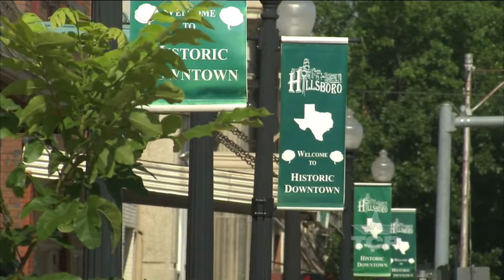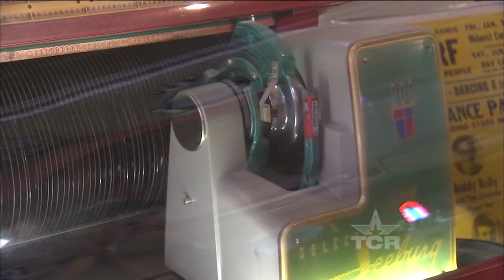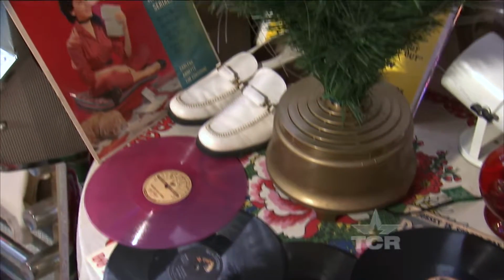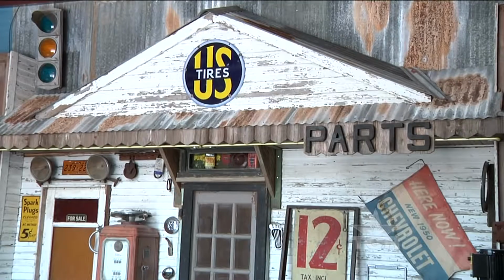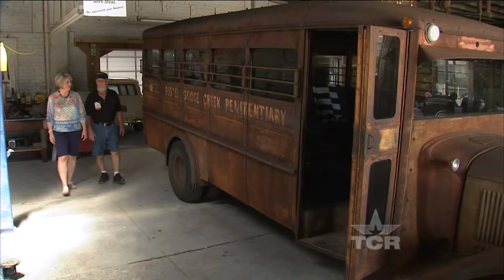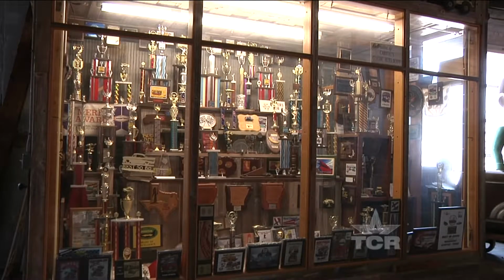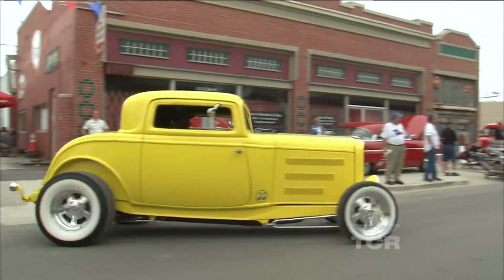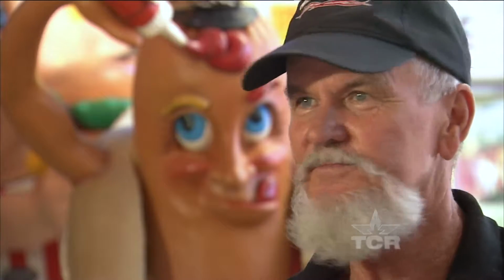Roadside America Museum Texas Country Reporter 06/11/2016